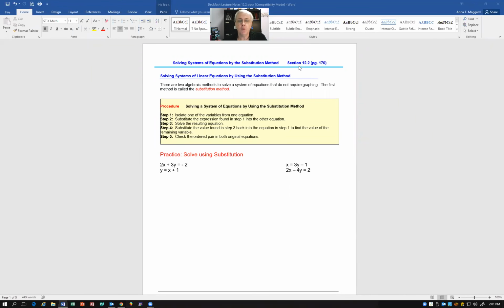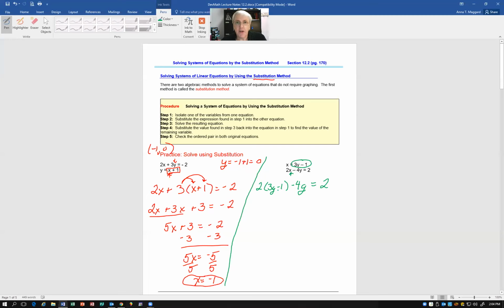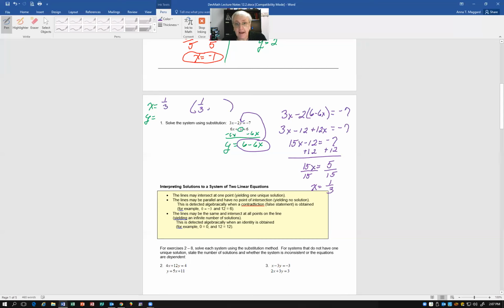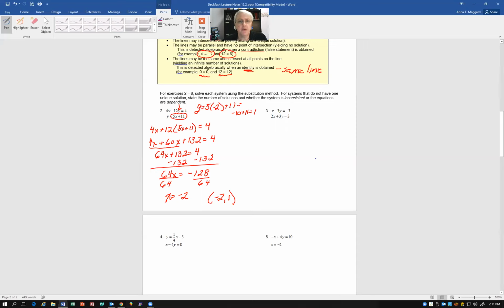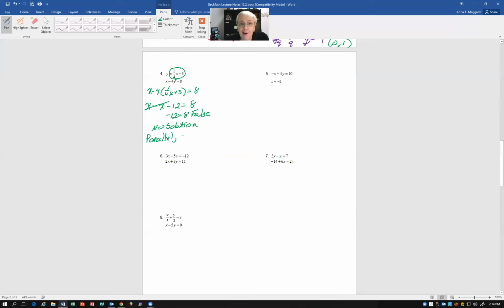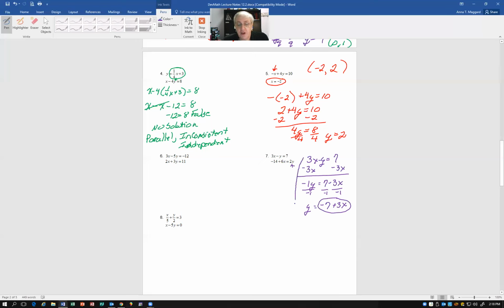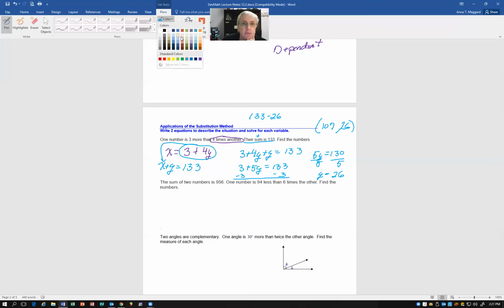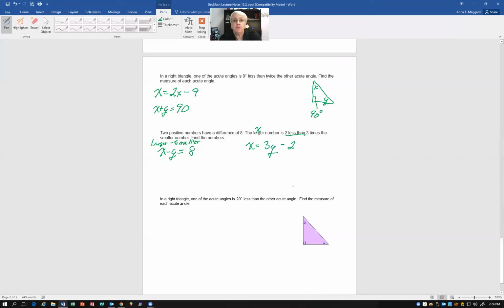MAT 102 section 12.2